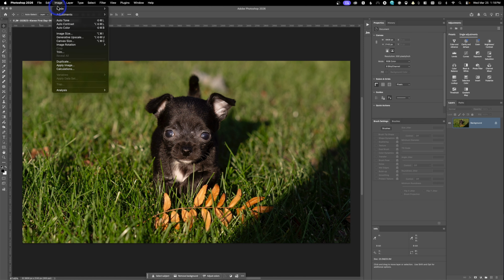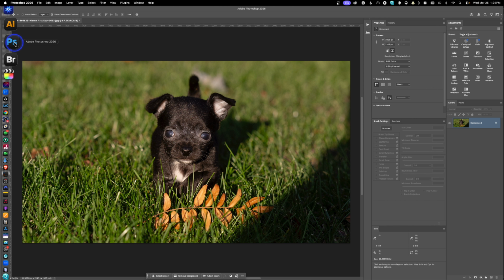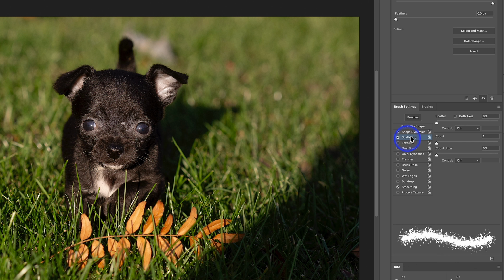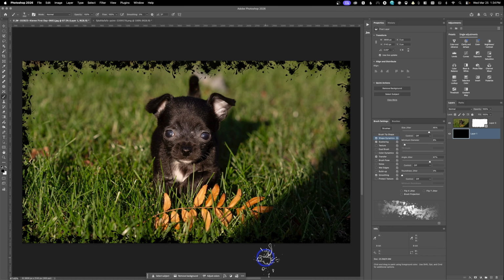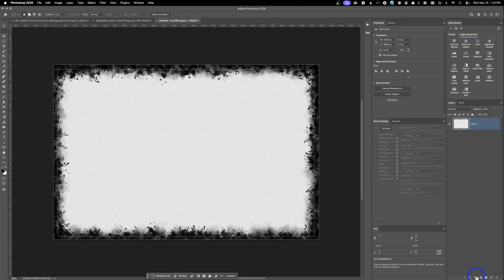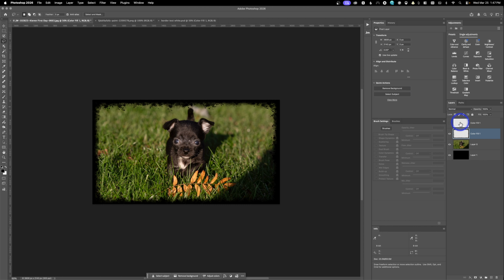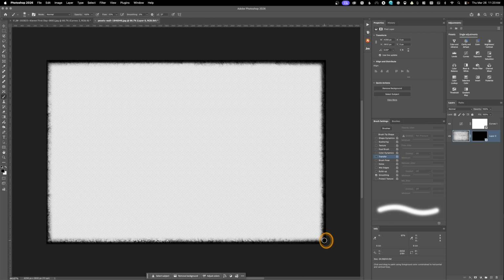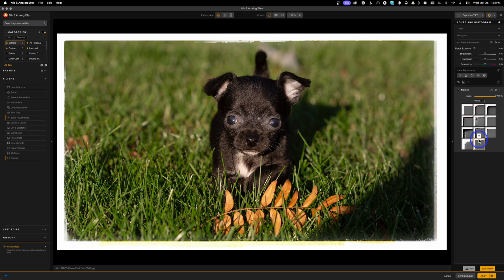Easily Add Dynamic Photoshop Borders: Basic, Custom & Nik Collection 8 Frames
Learn how to create stunning photo borders in Adobe Photoshop using simple techniques, fully custom designs, and powerful third-party tools like Nik Collection 8. Easily Add Dynamic Photoshop Borders: Basic, Custom & Nik Collection 8 Frames

In this step-by-step tutorial, you’ll discover:

How to create clean, simple borders in Photoshop
How to design custom borders for a unique, professional look
How to add creative frames using Nik Collection 8
Tips to enhance your images without overcomplicating your workflow

Whether you're a beginner or an experienced photographer, borders can add that final polished touch to your images—and this video shows you multiple ways to do it right.

🎯 Watch video to Save 15% on Nik Collection (DxO)

photoshop borders, photoshop frames, nik collection 8 tutorial, dxo nik collection, add border photoshop, custom borders photoshop, photoshop tips 2026, photo editing workflow, photoshop for photographers

***SOCIAL MEDIA***